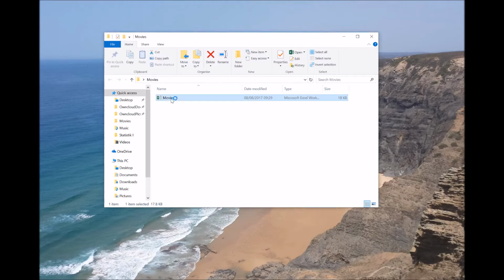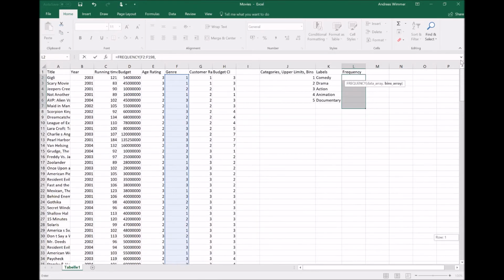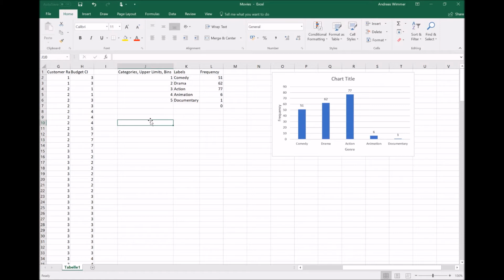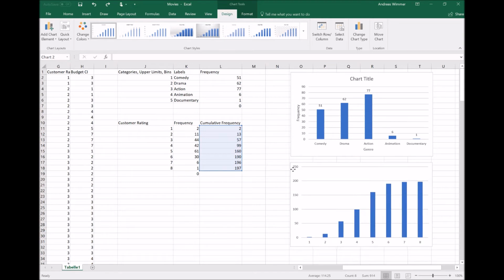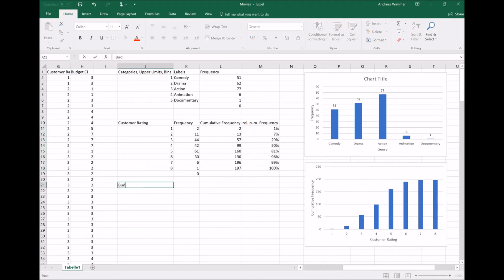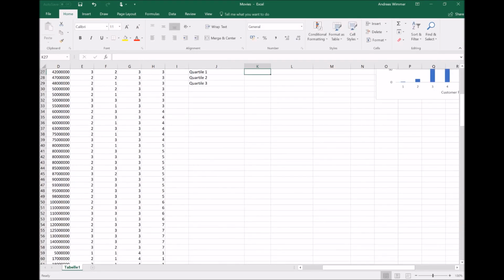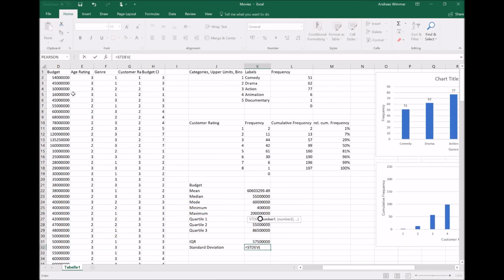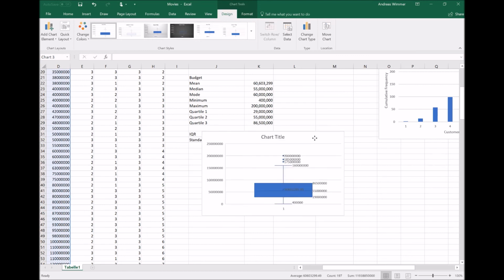Video Excel - Simple frequency distribution, tables and charts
Statistics with Microsoft Excel, Create frequency tables, bar charts, change properties of charts, absolute and relative cumulative frequency distribution, measurements of central tendency and dispersion, box plot